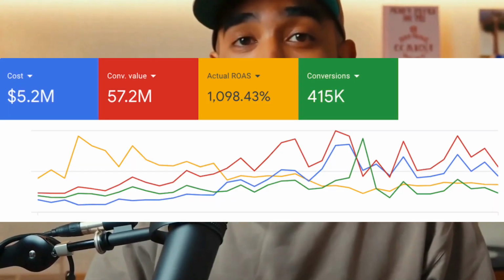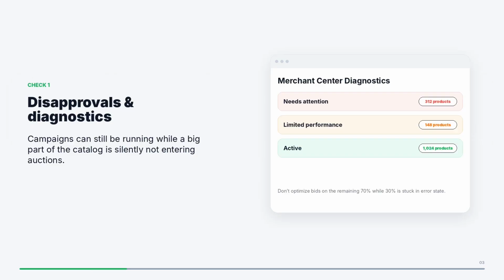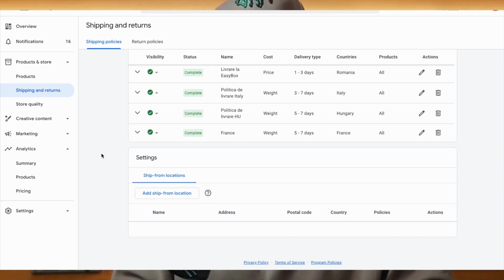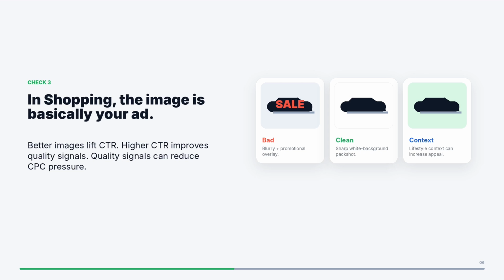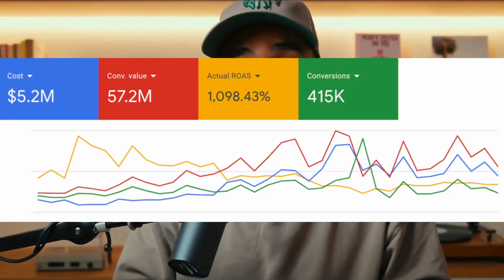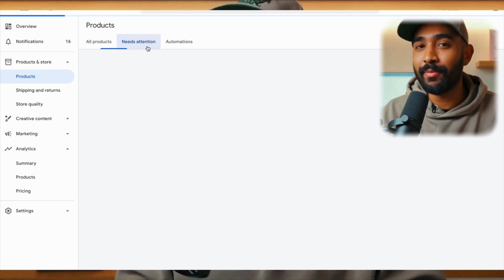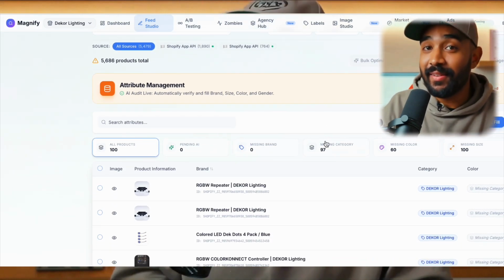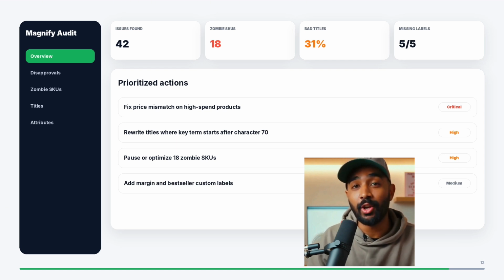How to perform a Google Merchant Center Feed Audit in 60 seconds Likea a PRO Agency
Here's the full YouTube description for the Feed Audit video, ready to copy and paste:
Most Google Shopping accounts fail because of the feed — not the bids.

In this video I walk you through the exact 5-step feed audit I run on every new Shopping account I touch. If you manage Google Shopping for your own store or for clients, these are the checks that will show you where the money is actually leaking.

What we cover:
- ✅ Check #1 — Disapprovals & Diagnostics: what Merchant Center is hiding from you
- ✅ Check #2 — Titles: why the first 70 characters are costing you clicks (and how to fix them)
- ✅ Check #3 — Images: the single fastest CTR lever most stores ignore
- ✅ Check #4 — Zombie SKUs: products that look active but are silently draining your budget
- ✅ Check #5 — Missing attributes & custom labels: why your campaign structure is flying blind

At the end of the video: I show you how to run this entire audit automatically in about 60 seconds, for free.

📌 Timestamps:
00:00 — Why the feed is always the real problem
00:45 — Check #1: Disapprovals and Diagnostics
02:00 — Check #2: Titles and the 70-character rule
03:20 — Check #3: Images and CTR impact
04:30 — Check #4: Zombie SKUs and quality signal drain
05:40 — Check #5: Missing attributes and custom labels
07:00 — How to run this audit in 60 seconds for free